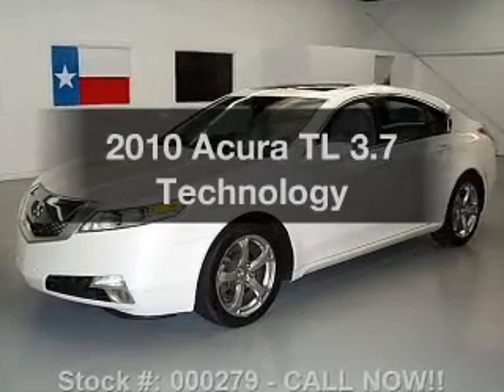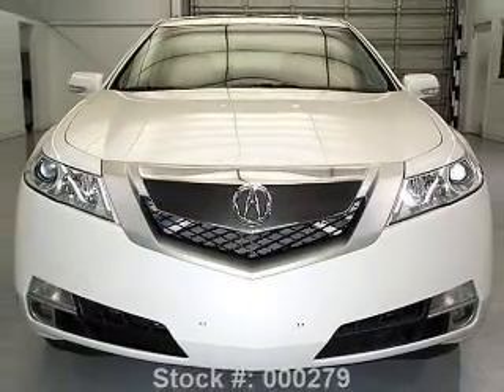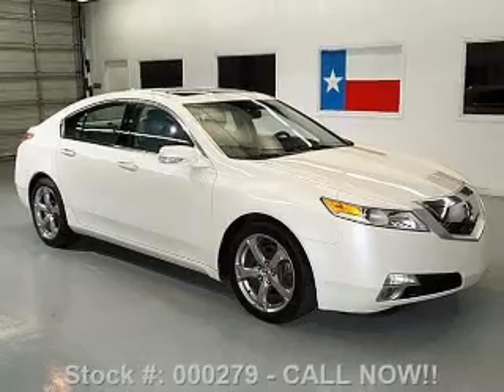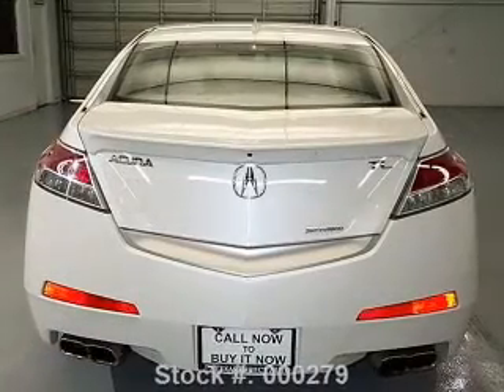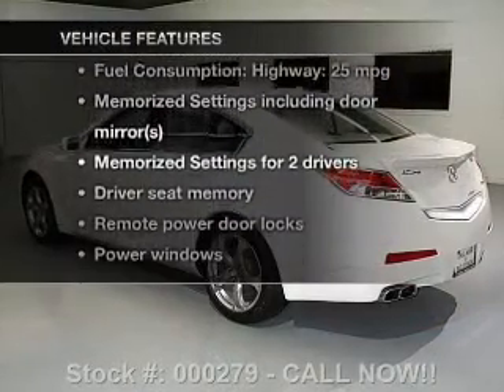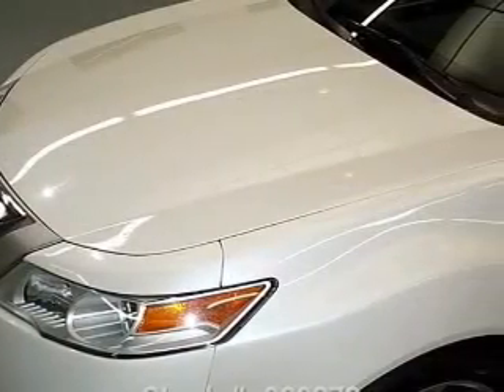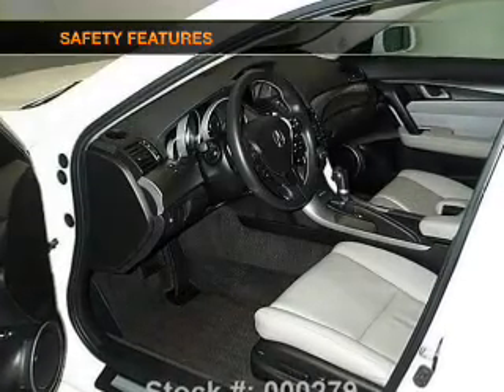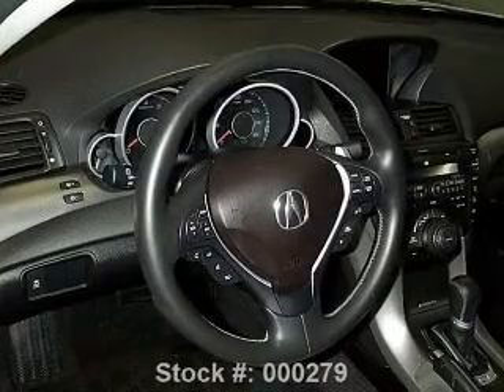2010 Acura TL - Stafford TX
Year: 2010
Make: Acura
Model: TL
Trim: 3.7 Technology
Engine: 3.7 liter 6 cylinder 24 valve
Transmission: 5-Speed Automatic
Color: White Diamond Pearl
Mileage: 35355
Address:
12053 Southwest Freeway